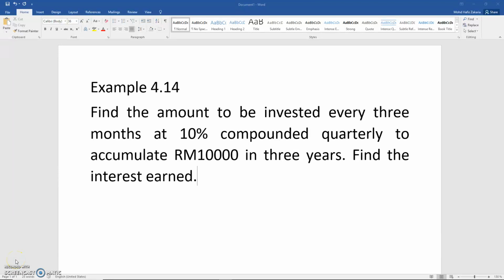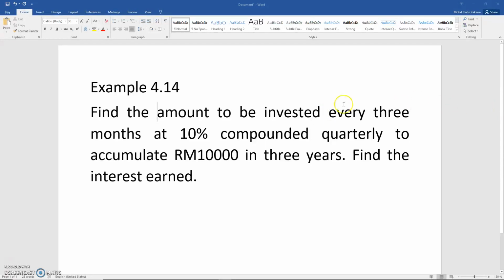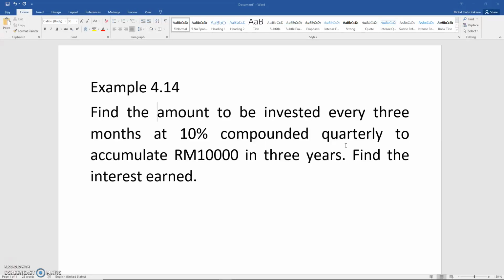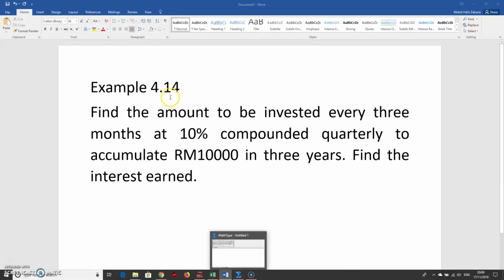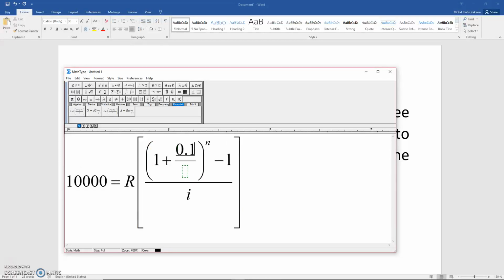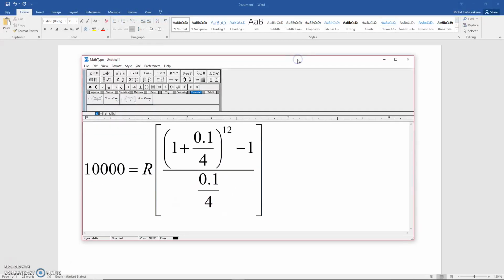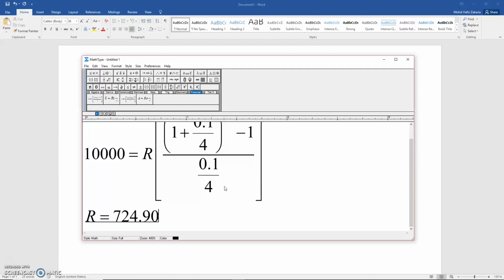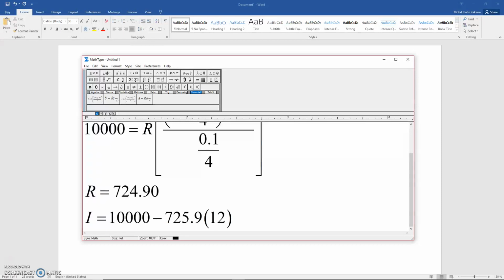Example 4.14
Example 4.14 Solving for R